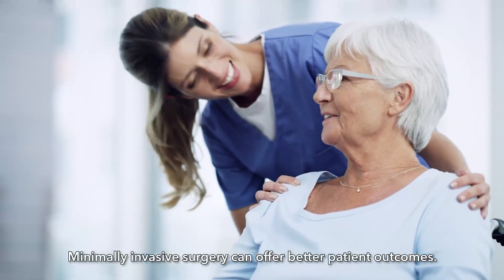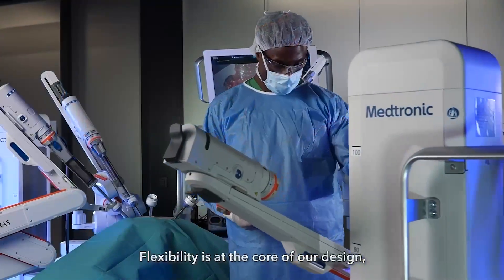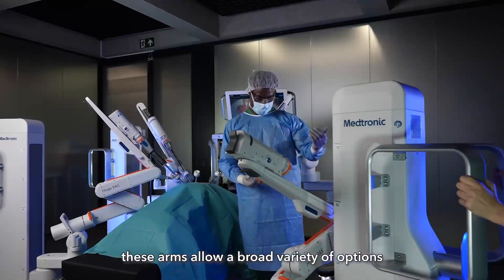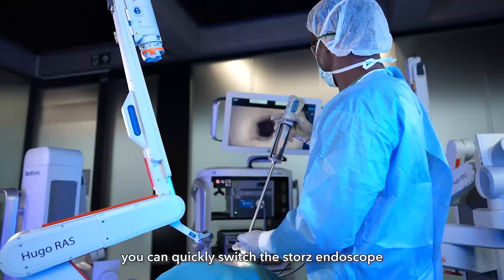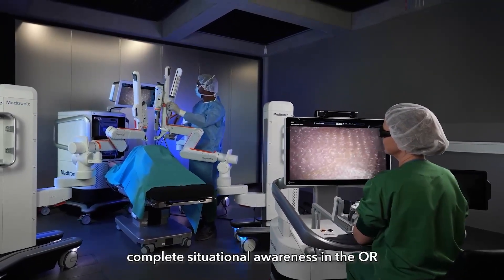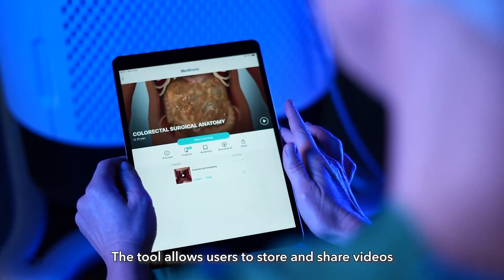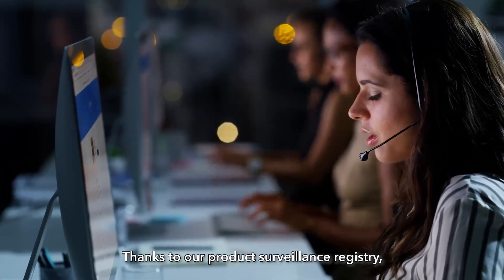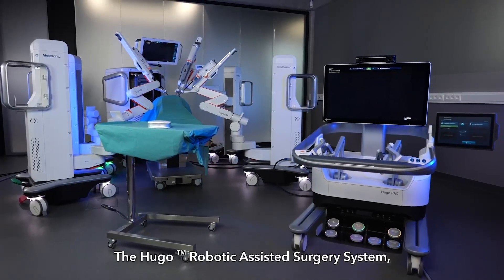Advanced Robotic-Assisted Surgery Program | CARE Hospitals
CARE Hospitals, Banjara Hills, Hyderabad brings a new era in Advanced Robotic-Assisted Surgery Program. The program is powered by the Medtronic India, HugoTM robotic-assisted surgery system, which is one of the most advanced platforms for performing minimally invasive surgeries. The Revolutionary technology is the first such installation in Telangana & AP.

CARE hospitals also became the first hospital to successfully perform a Gynecology (total hysterectomy) procedure in the Asia Pacific region using Hugo™️* RAS system.

CARE Hospitals is offering robotic-assisted surgeries under a wide gamut of medical specialities including General Surgery, Urology, Gynaecology and more.